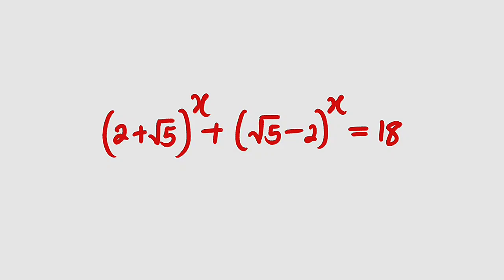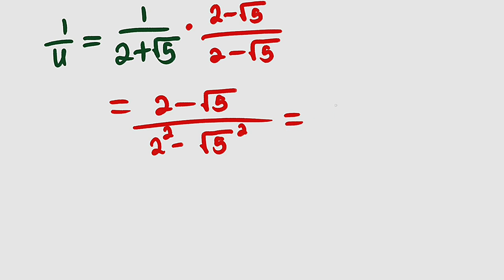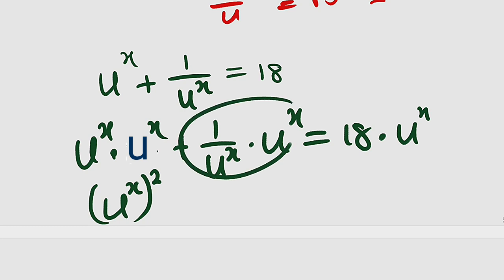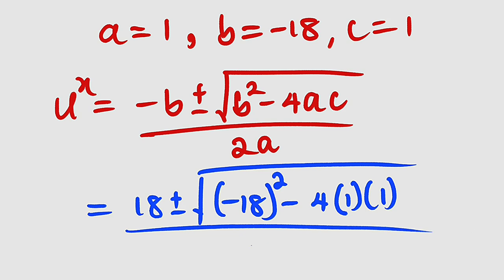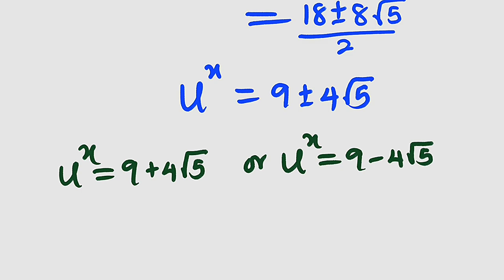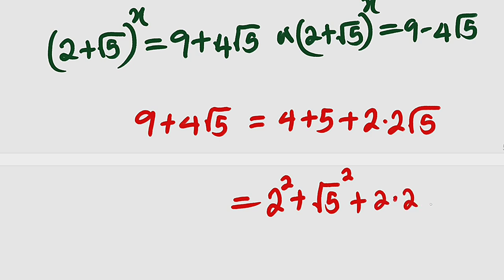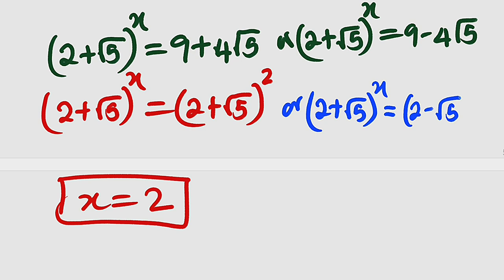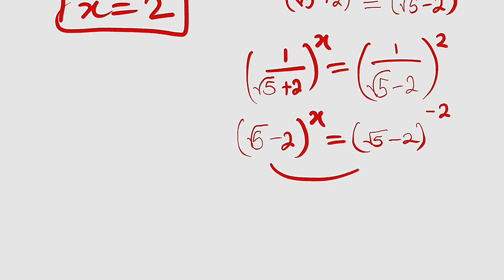Little correction | (2+√5)^x + (√5-2)^x=18